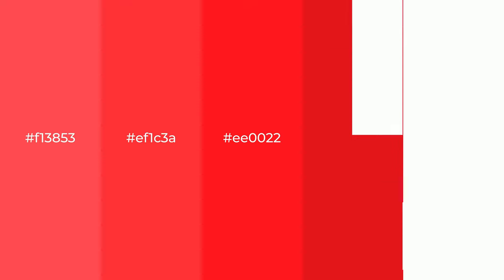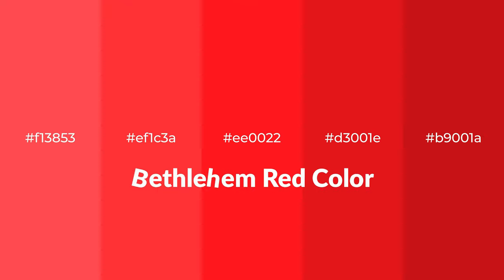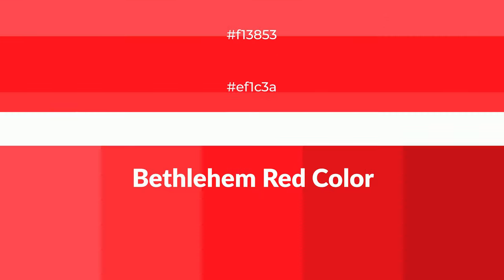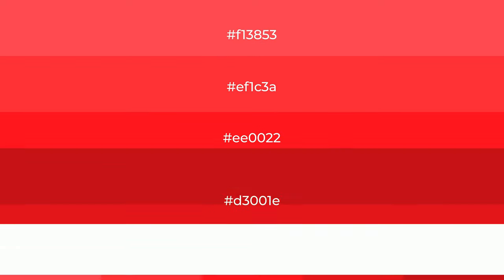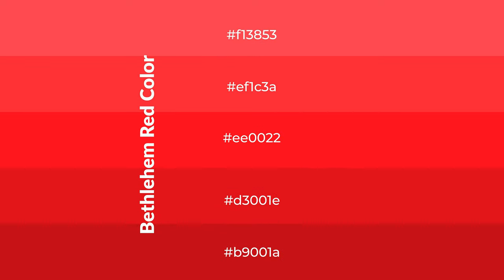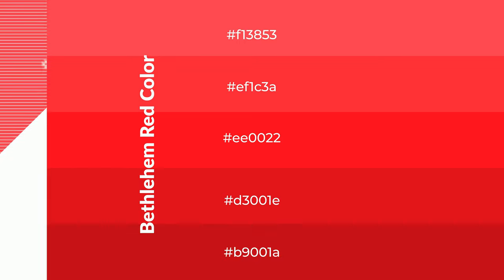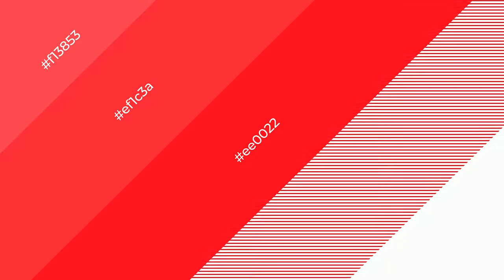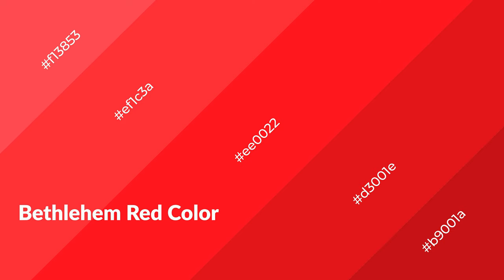Shades & Tints of Bethlehem Red color ee0022 A Warm Red color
Shades of Bethlehem Red color ee0022 Warm Shades of Bethlehem Red color with Red hue for your project!

Shades
Hex d3001e

Tints
Hex ef1c3a

Bethlehem Red is a warm color, and it emits cozier and active emotion. Warm colors are symbols of warmth, fire, heat, and sunshine. It also evokes joy, passion, love, and even anger emotions. You can see them used in Restaurants and Gyms.